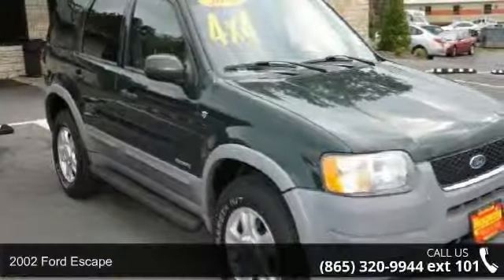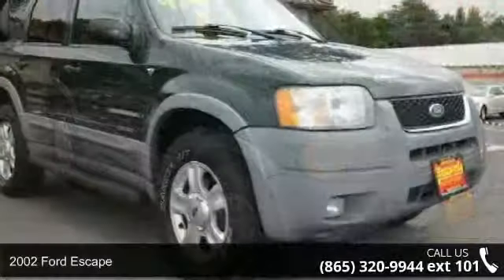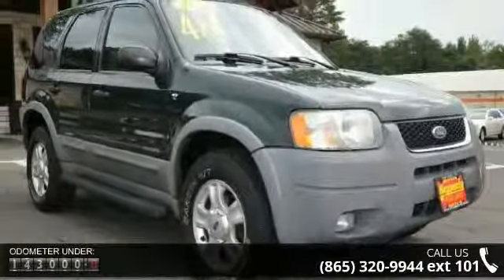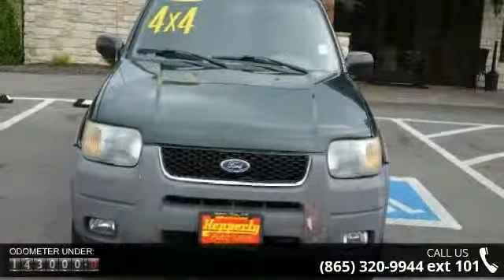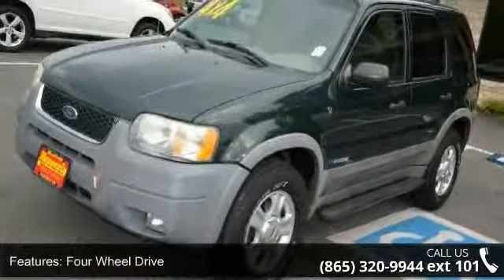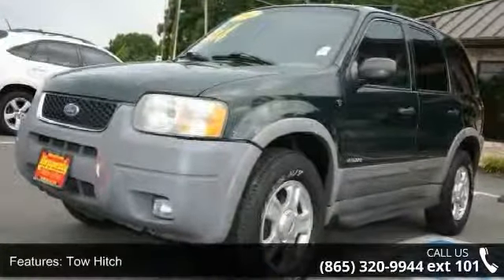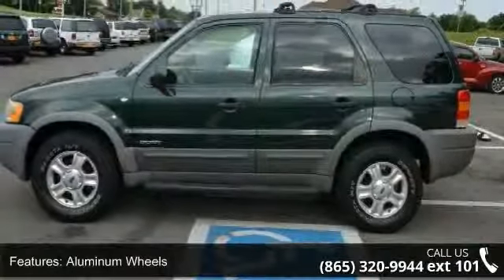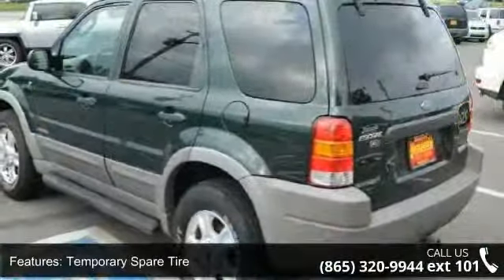2002 Ford Escape - Hepperly Auto Sales East - Maryville ...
On Line Shopping Made Easy- With Low Overhead We Are Able To Pass The Saving's Onto You!-Since 1997 - 2 Locations With Over 150 Vehicles in Stock- Quality Used, Trucks, Cars, SUV's, Mini Vans. Located In Maryville, Tn. Only a Short Drive from Knoxville, Lenoir City,Clinton.